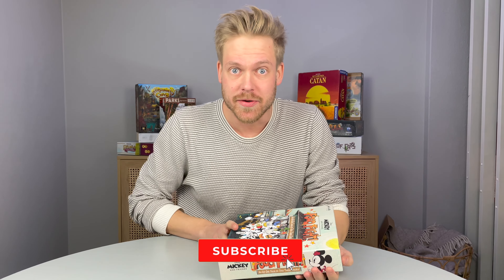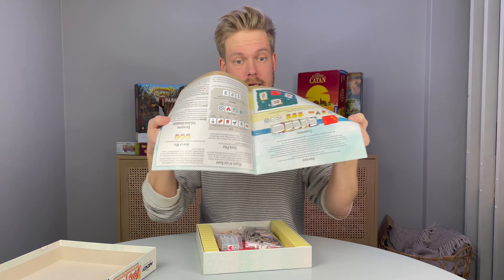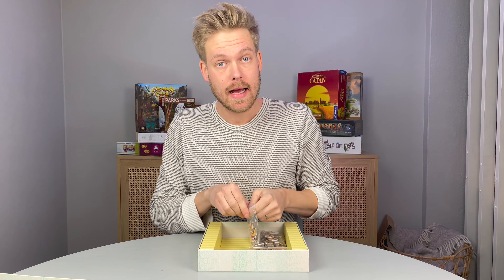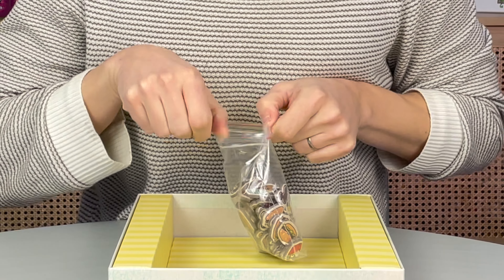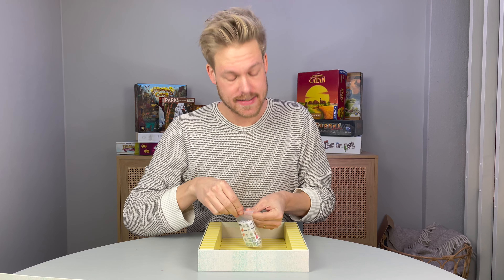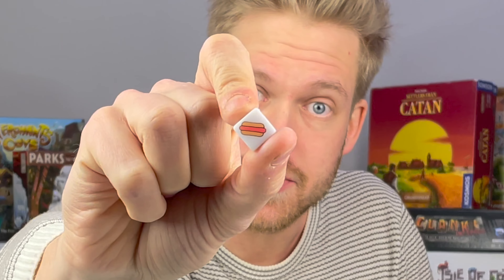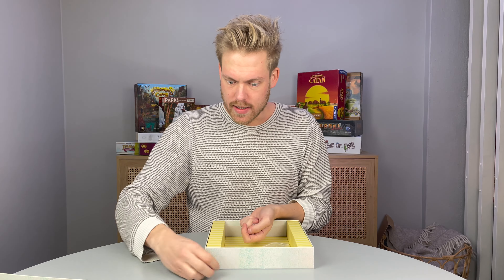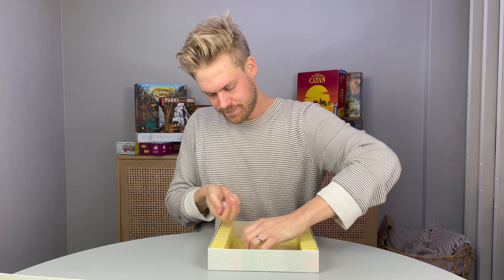What's in the box? Mickey and friends food fight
What's in the box? Mickey and friends Food fight by the OP games!

3-5 players
6+
10-20 min